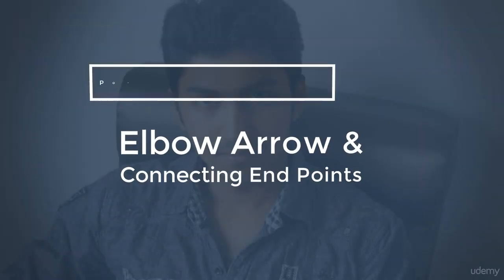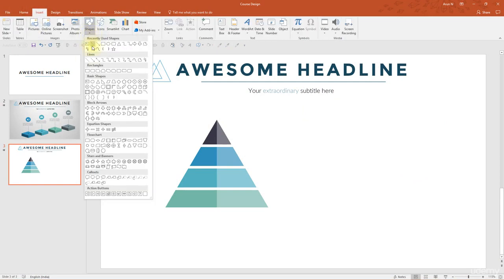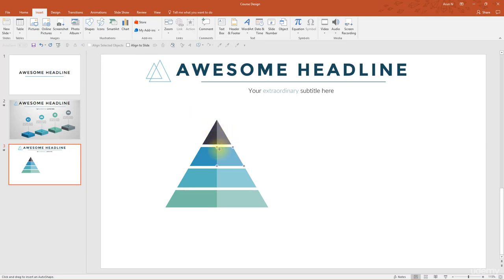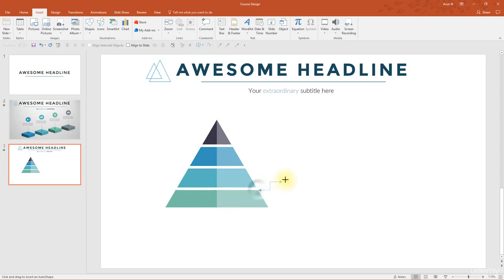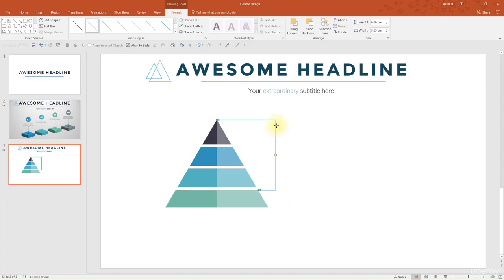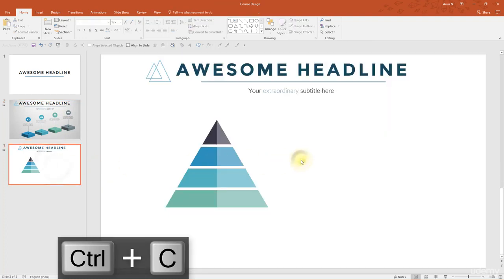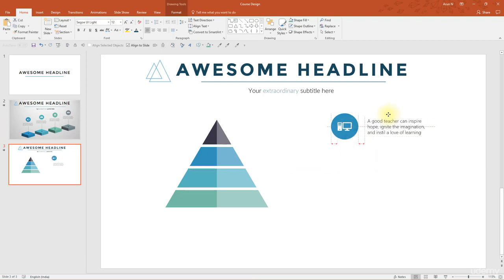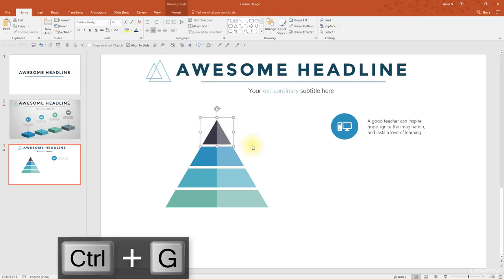Elbow Arrow and Connecting End Points in PowerPoint